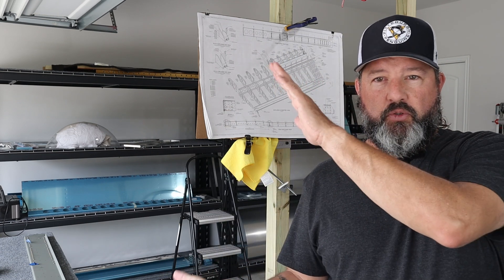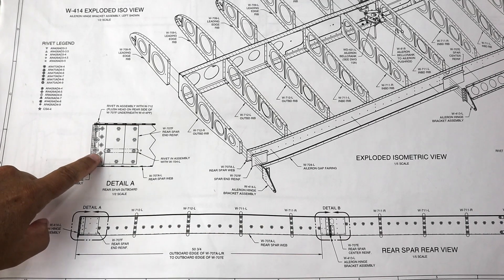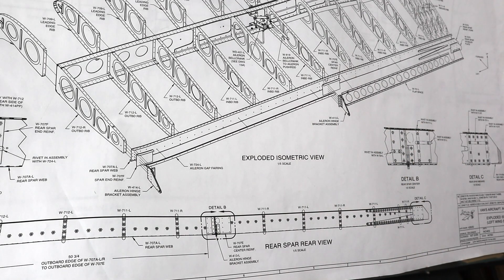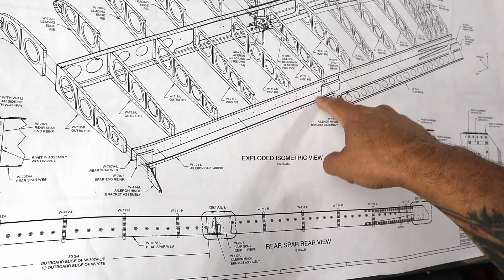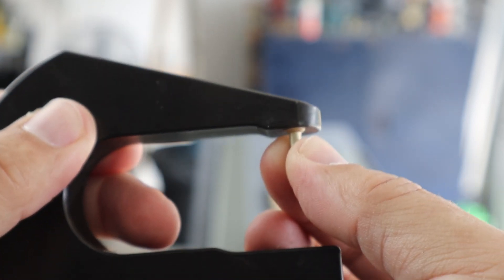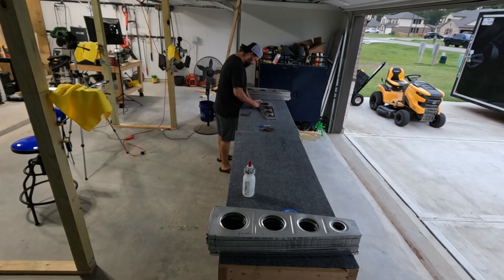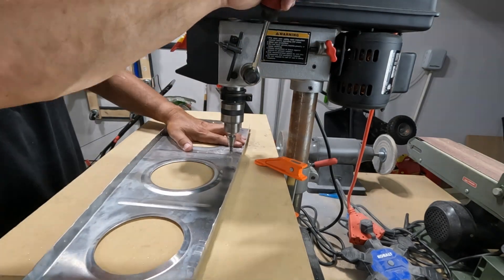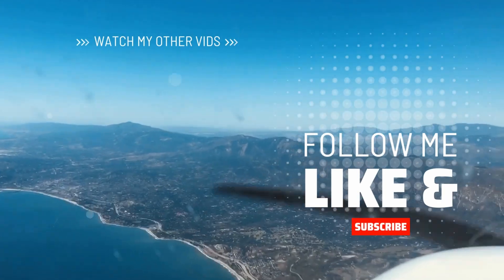Van's RV-8 Build. Ep 046. Wings 08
In this installment I give a better explanation of the mistake I made on the rear spar doublers, give you a look at how squeezed rivets can end up "tipped", and drill wiring and plumbing holes in all of the ribs. I thought it was going to be a short day of shop cleanup, but it turned into a very productive 4-5 hours of building.